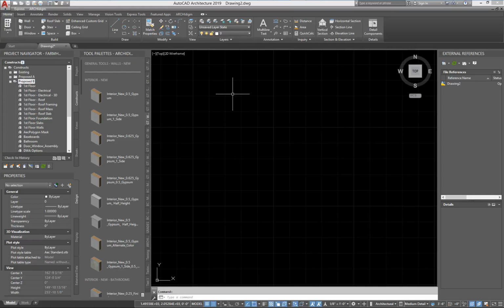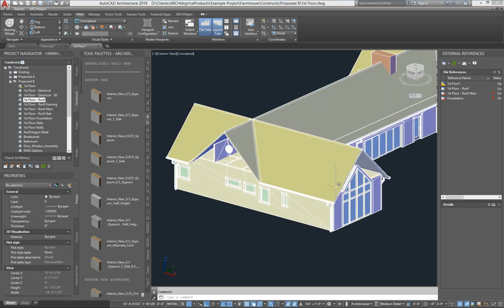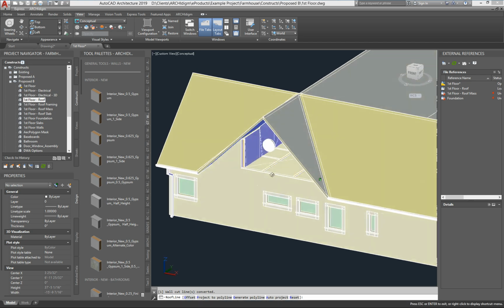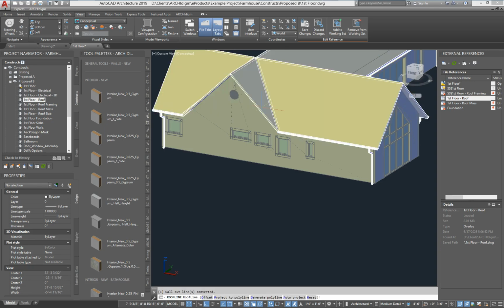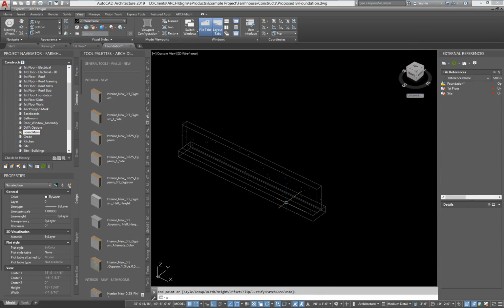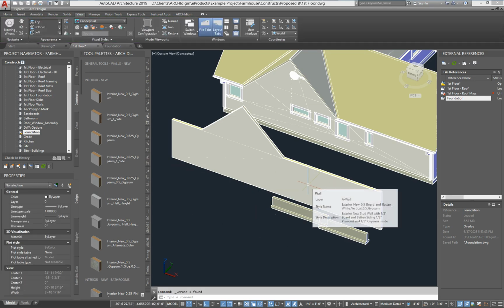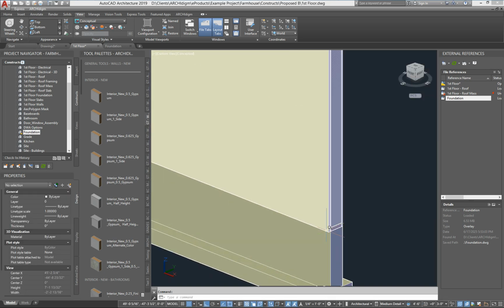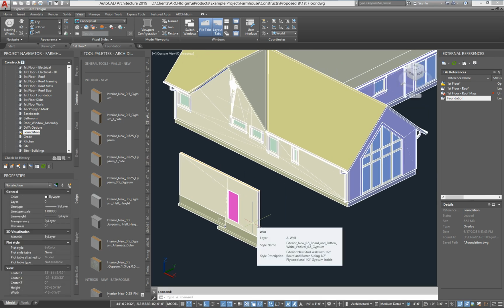Roofline, Floorline and Edit-in-Place trick in AutoCAD Architecture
In this demonstration we look at how you can use Edit-in-Place on a Roof or Foundation Construct to improve Roofline and Floorline commands for Walls.